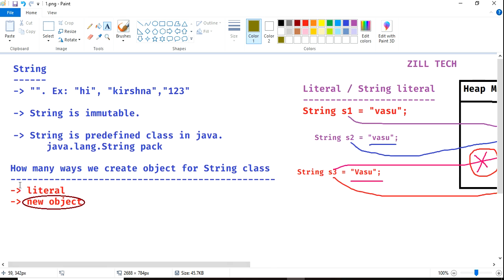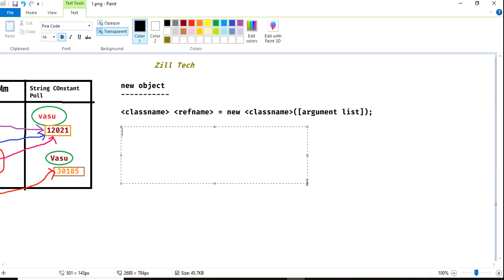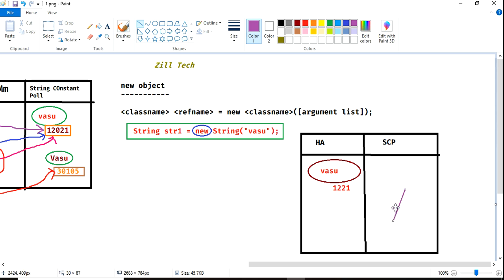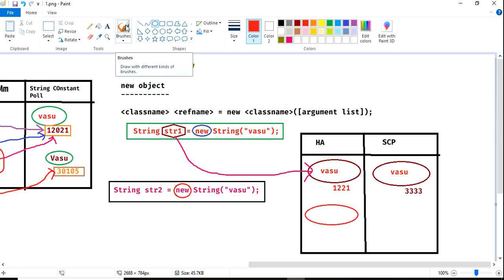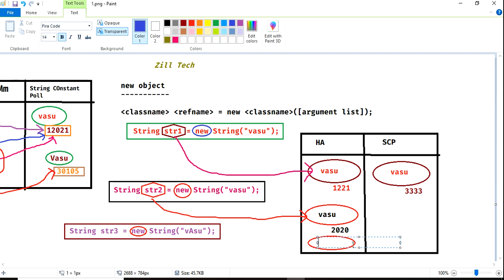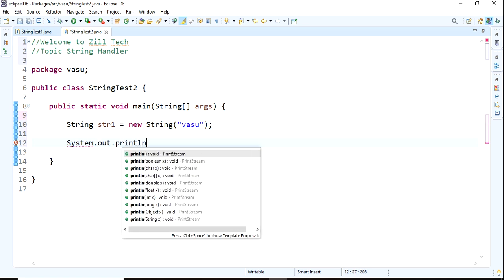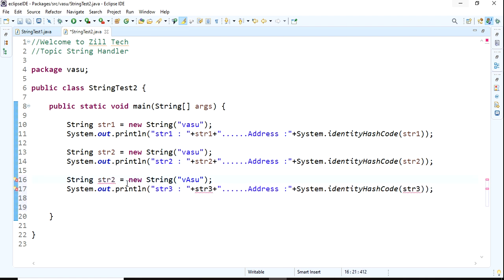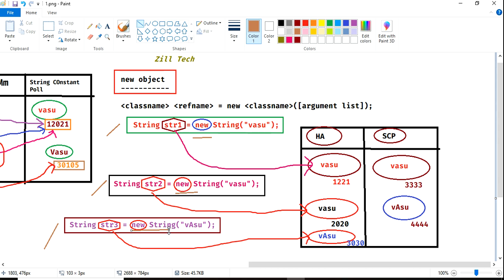2) String object creation using new keyword.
String Handler topic
Creating String object using new keyword.

String Handler Topic:
Below is a video link for String Handler Object creation using Literal